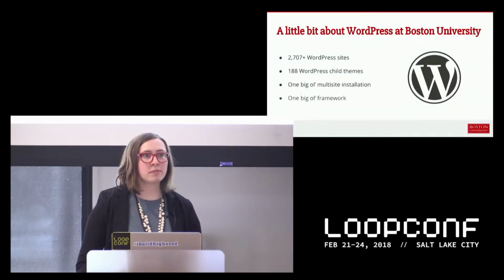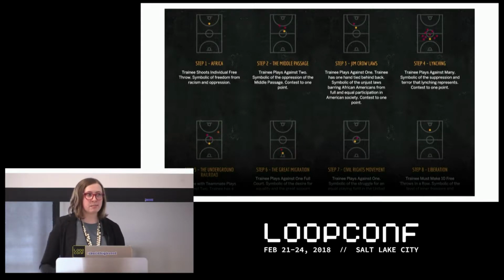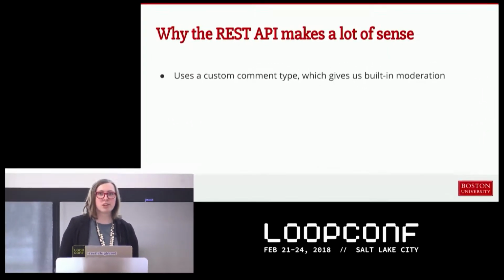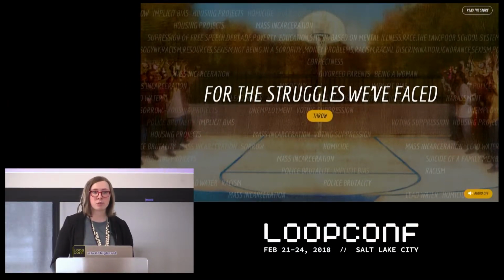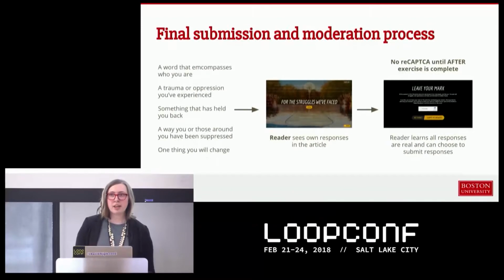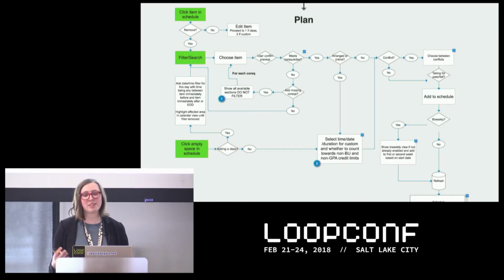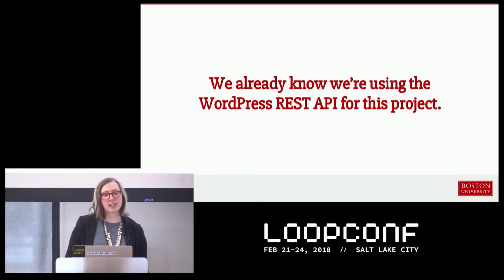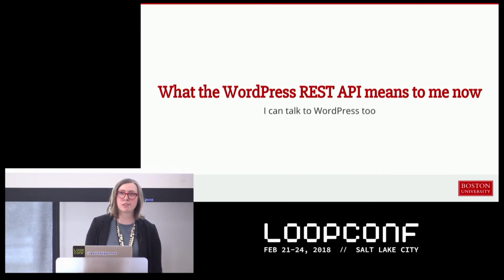PROTOTYPING, REFLECTION, AND IDENTITY UNUSUAL APPLICATIONS OF THE WORDPRESS REST API Ashley Kolodzi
In this talk we present case studies of two unusual real-world uses of the WordPress REST API: a rapid prototype which leverages existing course feed data to test the interface of a course scheduling tool, and a compelling editorial story on identity, trauma, oppression, and hope whose design updates with readers' answers in real time. We'll explore the unique benefits and challenges of each situation and how the REST API empowered us to face each challenge, from improving usability testing and feedback on a short schedule to appropriately curating and protecting the experience of contributing to and interacting with personal, intimate, and sensitive subjects. You'll get to see the full thinking and process behind each project so when you go home, you have what you need to inspire your team to create those new and exciting possibilities you're always hearing about at the end of REST API talks.